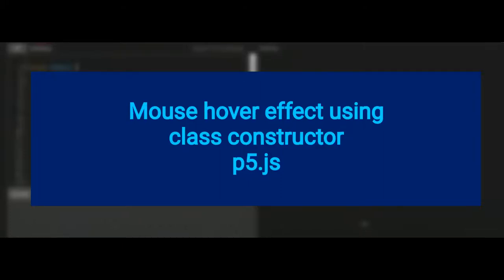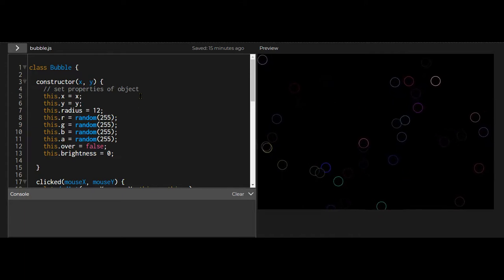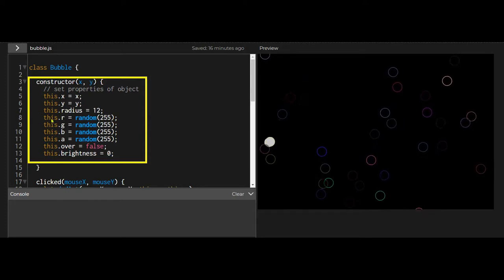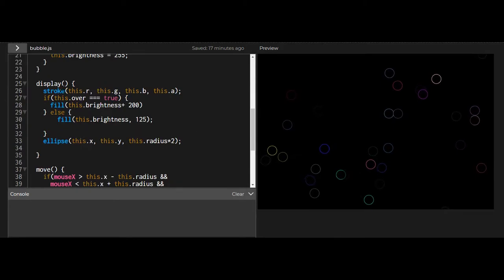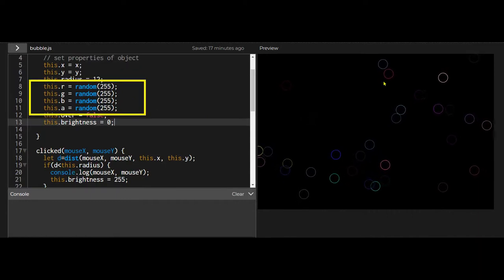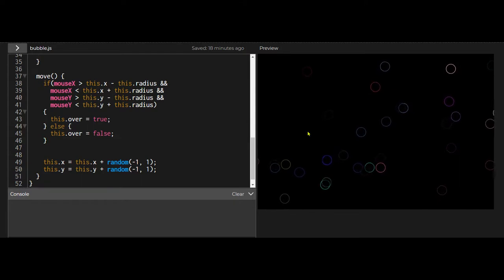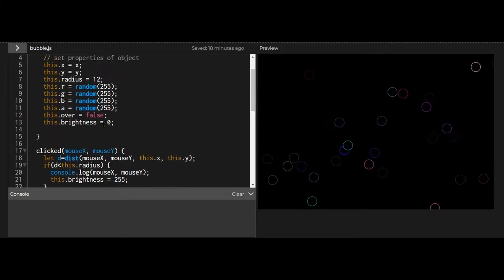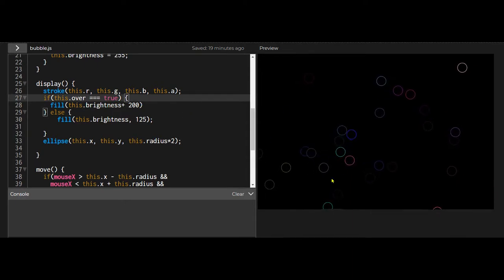11c Mouse hover or mouse over effect using class constructor p5js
This video is for beginners with p5.js.  Learn how to use mouse hover effect with class constructor objects.  Knowledge of how to use constructor is helpful.

Timestamps:
00:00 Introduction
00:41 What is a constructor?
00:54 What are the properties and values of the objects?
01:34 How is the display changing when mouse is over an object?
02:11 How does each object know when mouse is over it?